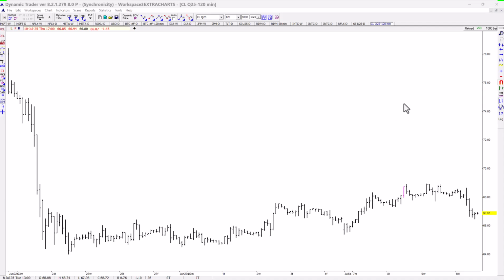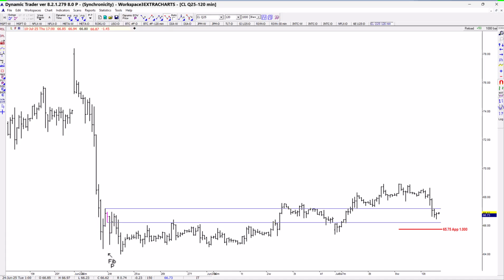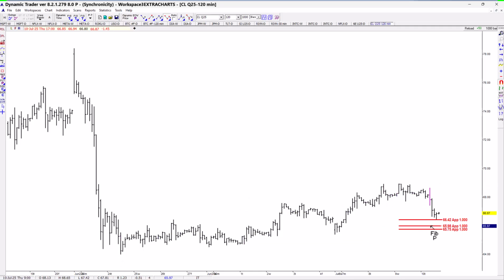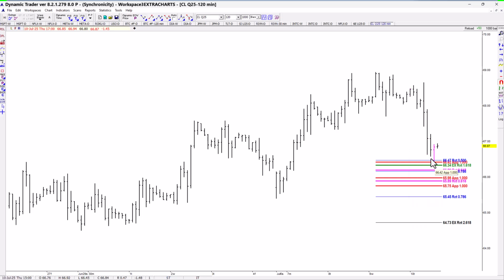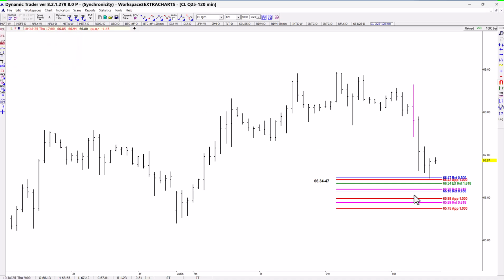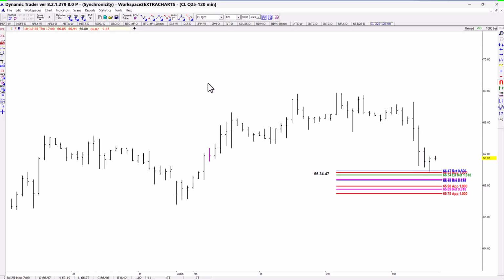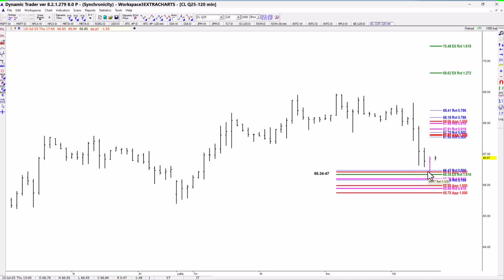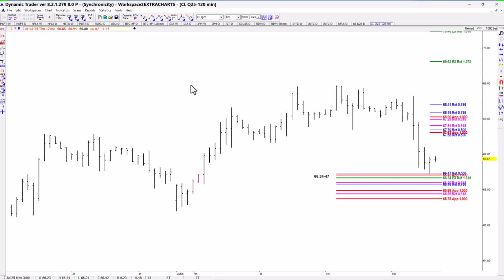Crude Oil setup zones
This video starts with a blank chart and I show you how I come up with levels to trade against using Fibonacci Ratios